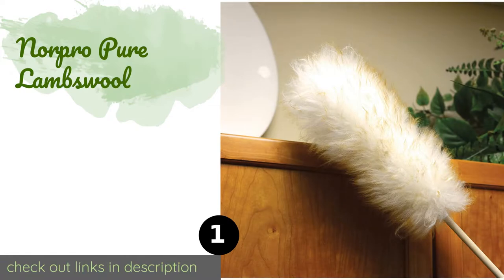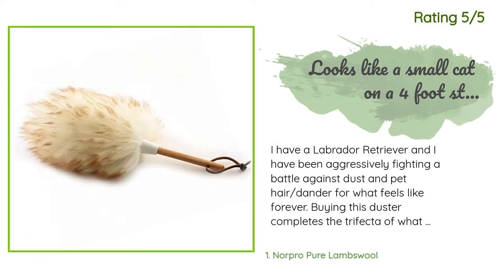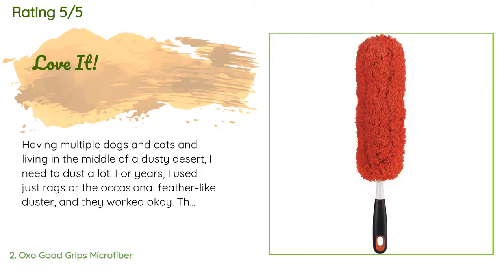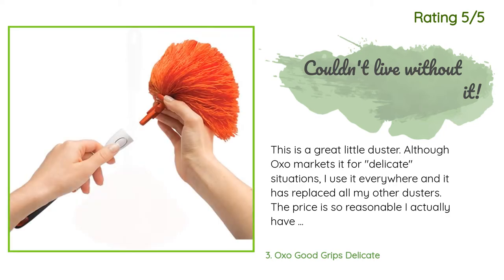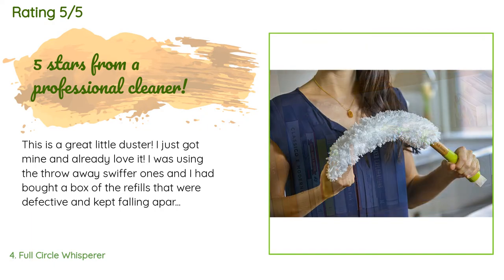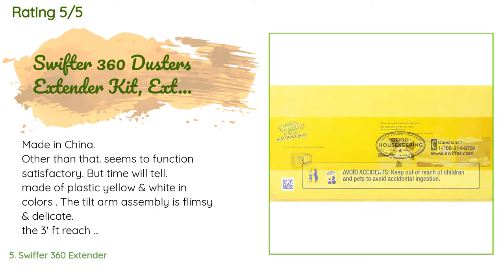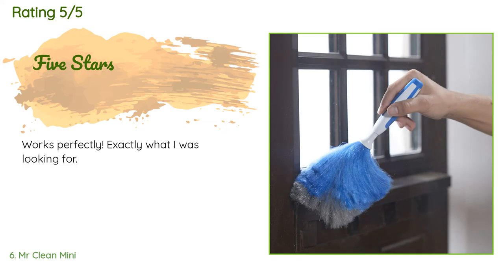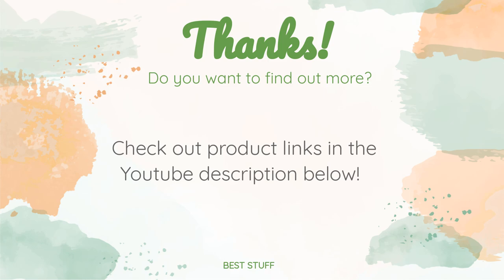🌵7 Best Feather Dusters 2020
1 - Norpro Pure Lambswool:
✅ Amazon US
🌏 Amazon International

2 - Oxo Good Grips Microfiber:
✅ Amazon US
🌏 Amazon International

3 - Oxo Good Grips Delicate:
✅ Amazon US
🌏 Amazon International

4 - Full Circle Whisperer:
✅ Amazon US
🌏 Amazon International

5 - Swiffer 360 Extender:
✅ Amazon US
🌏 Amazon International

6 - Mr Clean Mini:
✅ Amazon US
🌏 Amazon International

7 - Gm Royal Ostrich:
✅ Amazon US
🌏 Amazon International